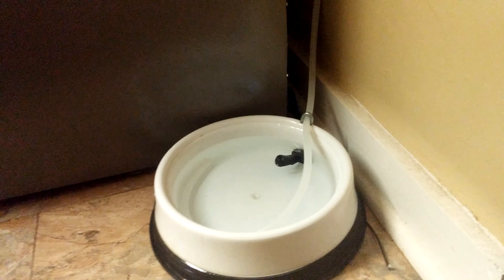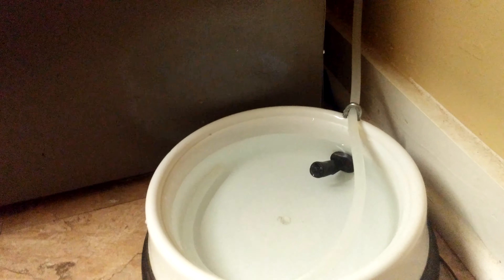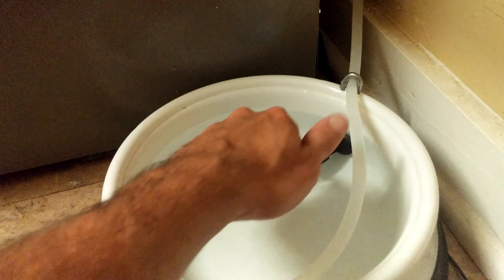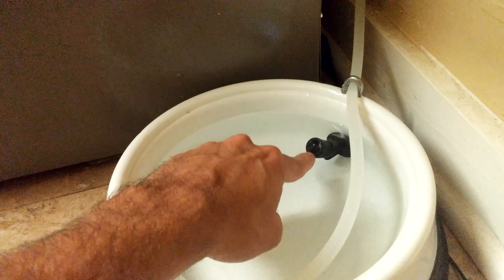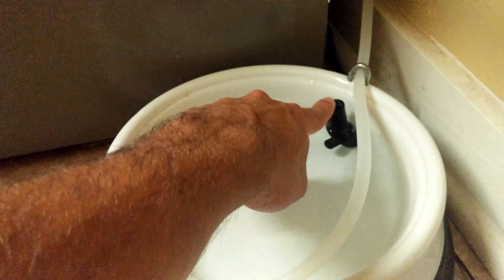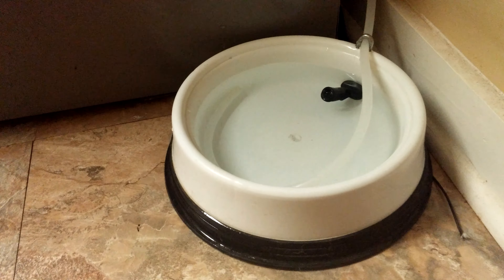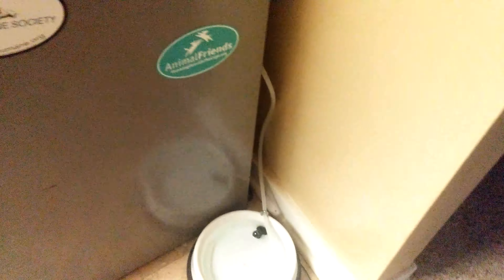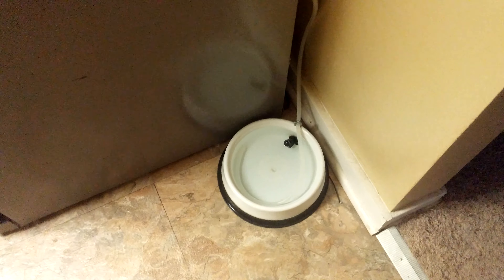Automatic water bowl update